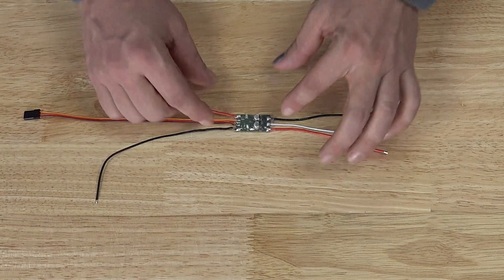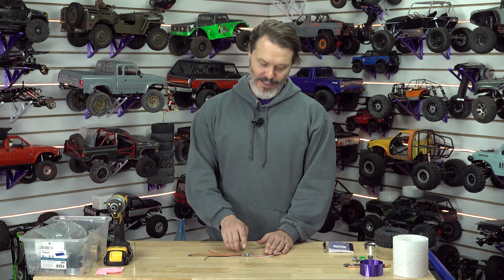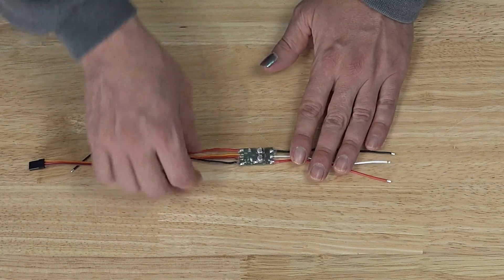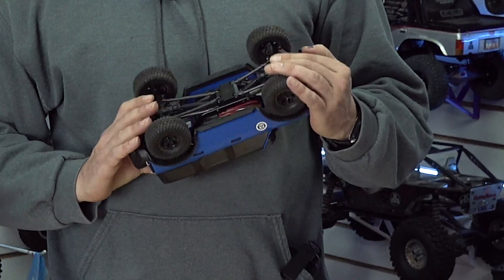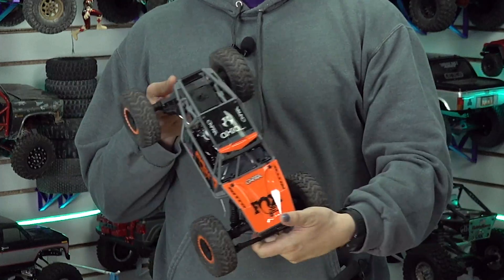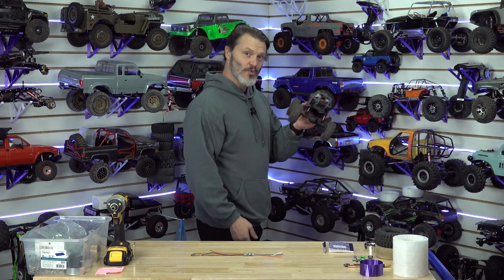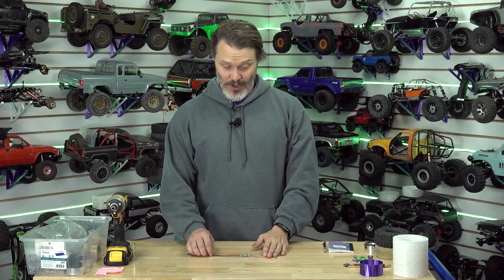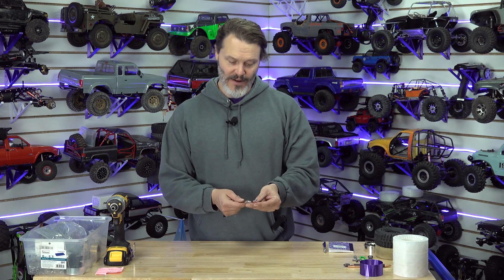Castle Creations NANO ESC Unveiled! 🔧 | Exclusive Insights with John Robert from Holmes Hobbies!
🔍 Dive into the latest innovation from Castle Creations with the all-new NANO ESC! 🚀 Join us in this exclusive video as industry expert John Robert from Holmes Hobbies breaks down everything you need to know about this cutting-edge electronic speed controller.

🔧 Uncover the secrets behind Castle Creations' NANO ESC and learn about its groundbreaking features, compact design, and impressive performance capabilities. John Robert, a renowned figure in the RC community, shares his firsthand insights and expertise, giving you a comprehensive understanding of what makes the NANO ESC a game-changer in the world of RC electronics.

🎥 Don't miss out on this in-depth look at the NANO ESC – whether you're a seasoned RC enthusiast or a newcomer to the hobby, this video is packed with valuable information that will elevate your RC experience. Hit the play button now and stay ahead of the curve with the latest from Castle Creations and Holmes Hobbies!

👍 If you find this video informative, don't forget to give it a thumbs up, subscribe to our channel, and hit the notification bell to stay updated on the latest RC news and product releases.